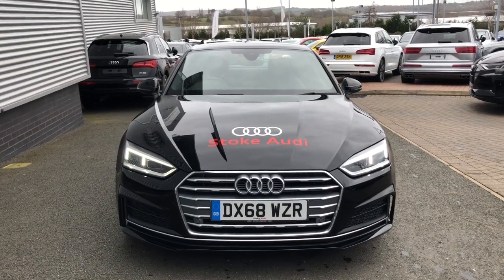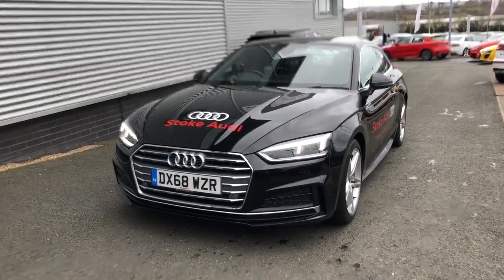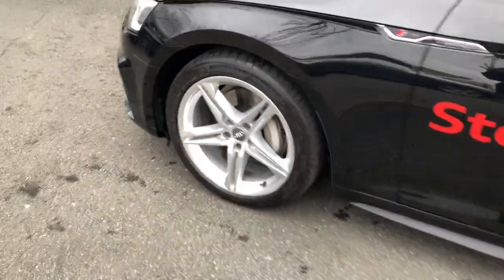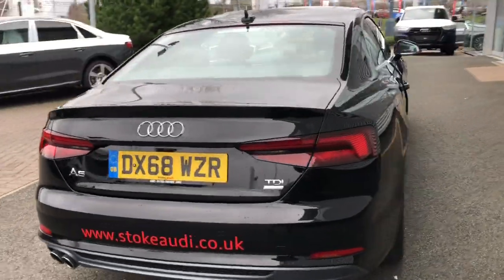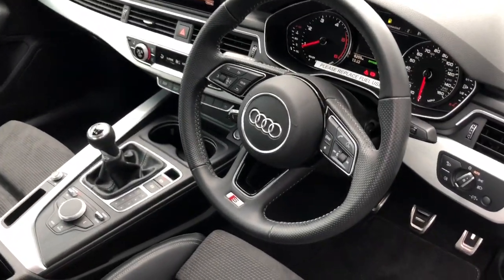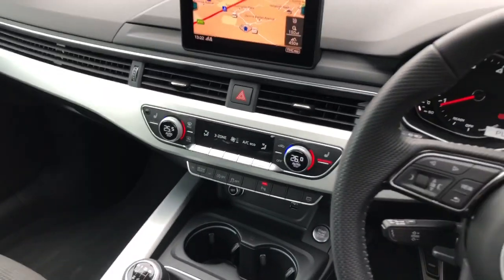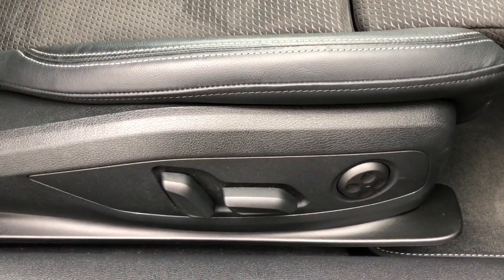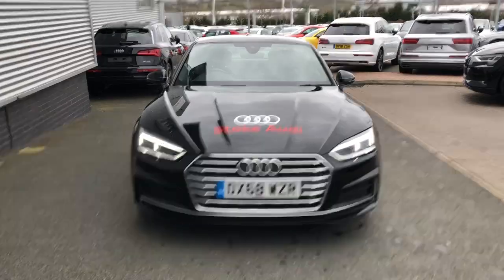Approved Used Audi A5 Coupe for sale at Stoke Audi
Audi A5 Coupe S line ultra 2.0 TDI 190 PS 6-speed

DX68 WZR

Brilliant Black
18" Alloy Wheels
LED Headlights
MMI Navigation